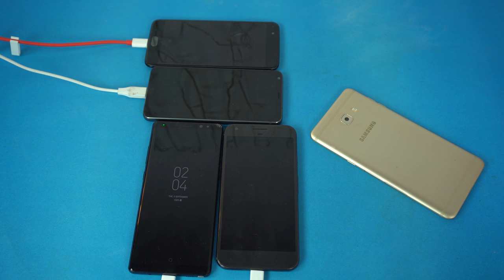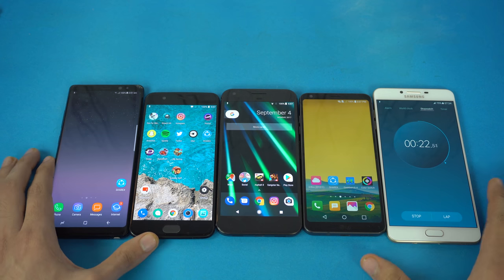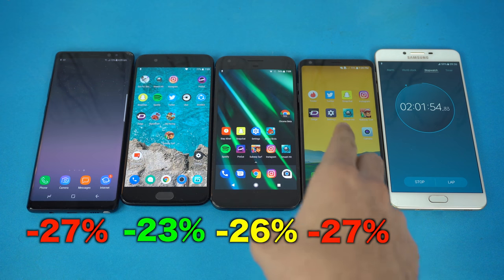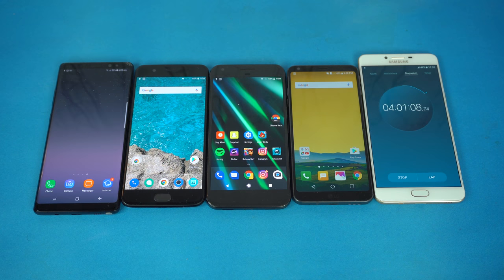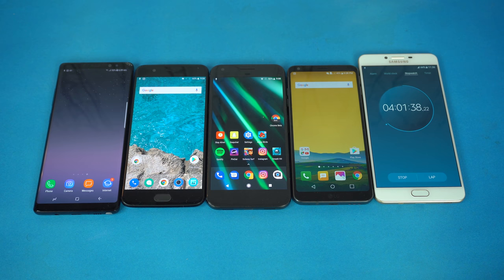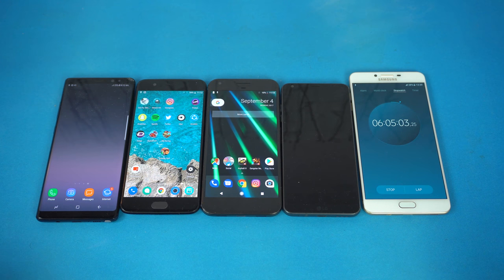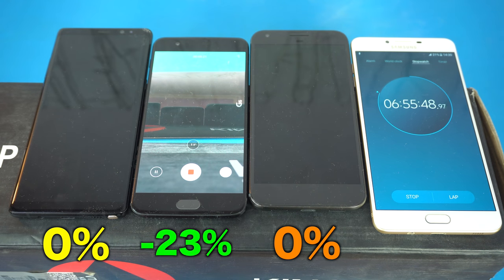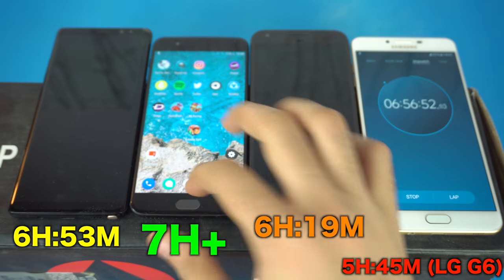Samsung Galaxy Note 8 vs OnePlus 5 vs Pixel XL vs LG G6 - Battery Drain Test! (4K)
Samsung Galaxy Note 8 vs OnePlus 5 vs Pixel XL vs LG G6 Battery Drain Test. Can the Note 8 defeat the rest of the best of 2017 just like it did against the s8 plus and iPhone 7 Plus? Let's Find out!

Note 8 vs iPhone 7 Plus vs S8 Plus Battery Drain Test